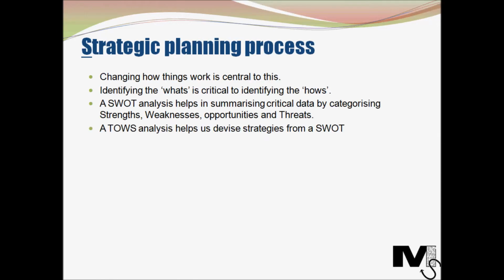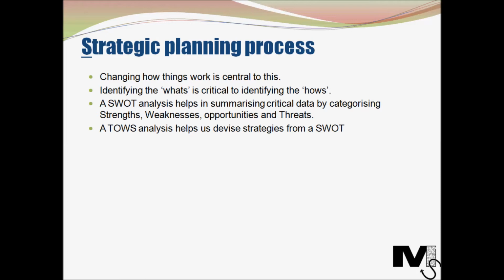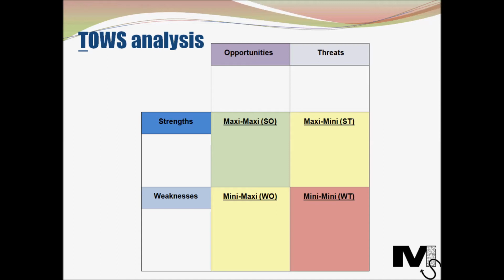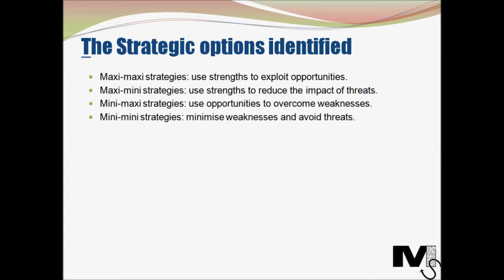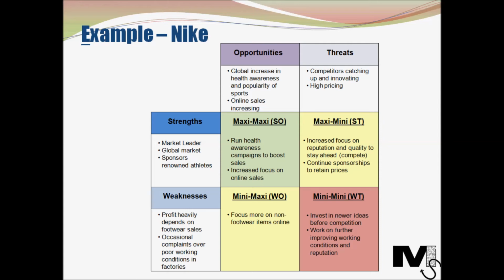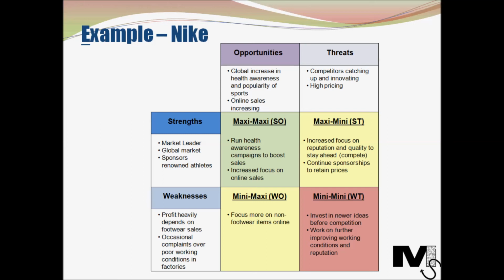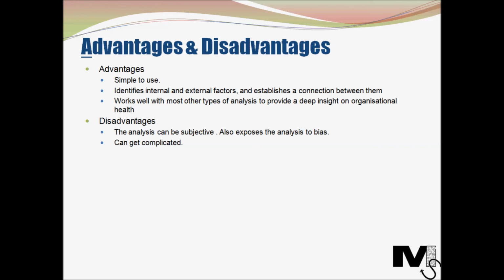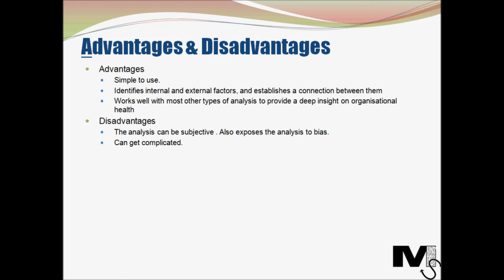TOWS Analysis Explained with an Example - Simplest Explanation Ever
Having covered a SWOT Analysis, we look at the TOWS Analysis which is an extension of a SWOT and is different to a standard SWOT.
A TOWS is used for understanding the health of an organisation in detail and devising strategies for implementing change / improvement.